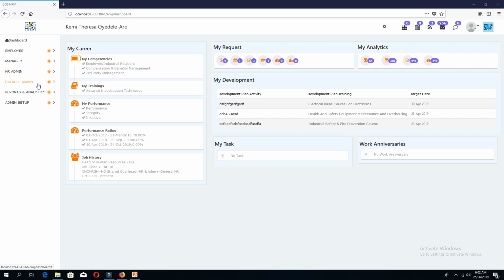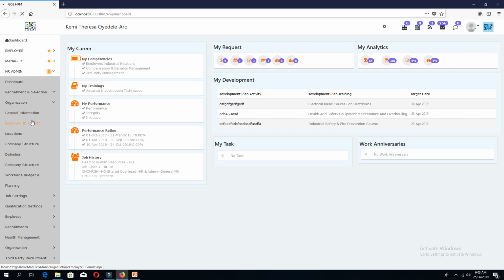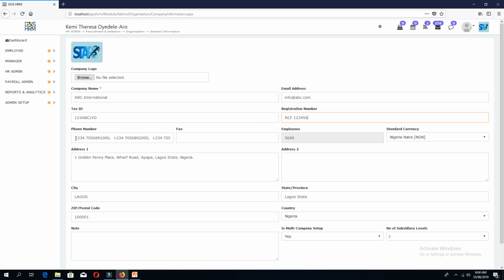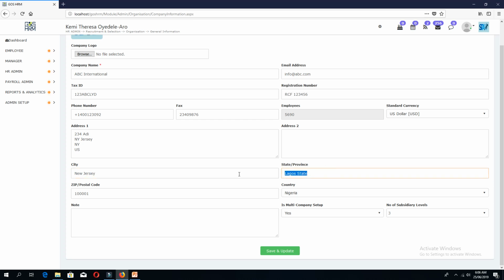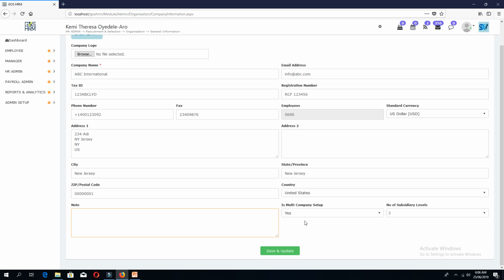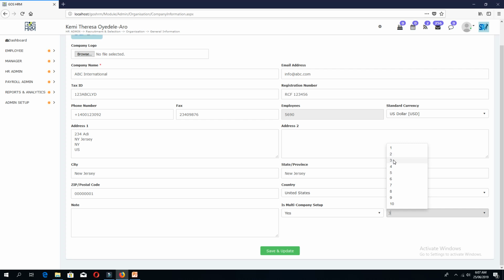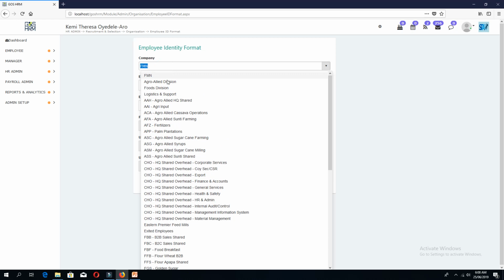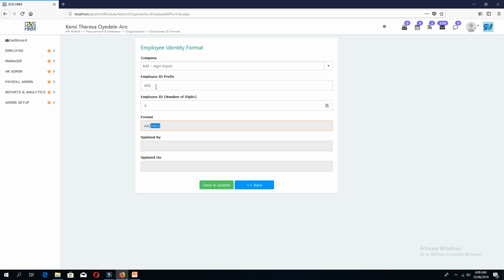Set up Company Info and Employee ID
How to set up company information and employee ID format on GOS Human Resource Manager